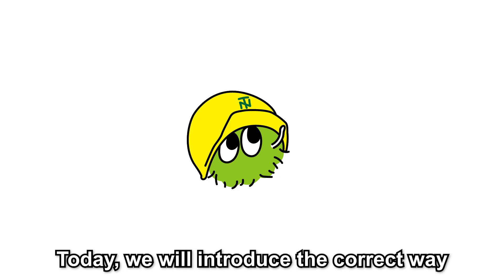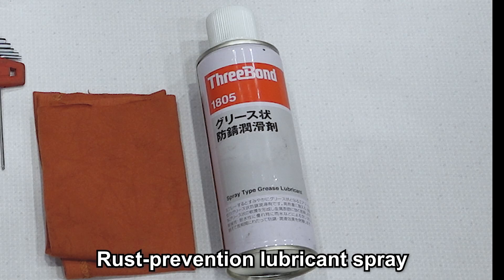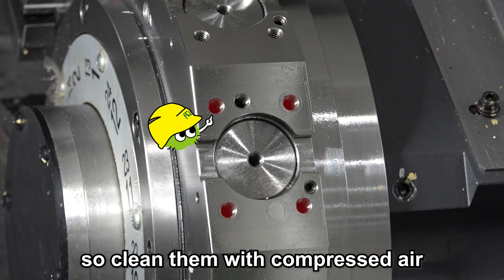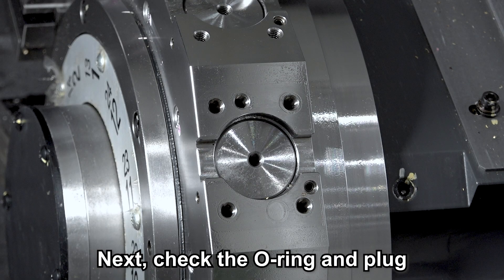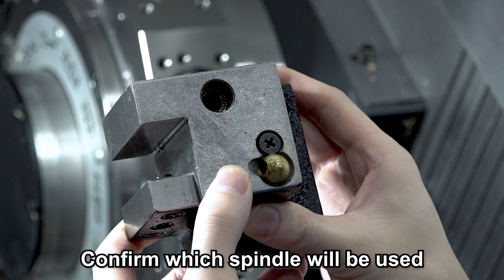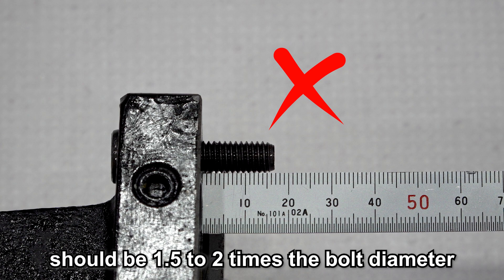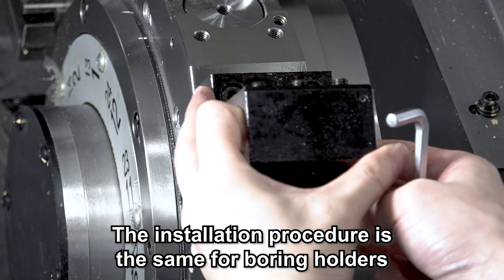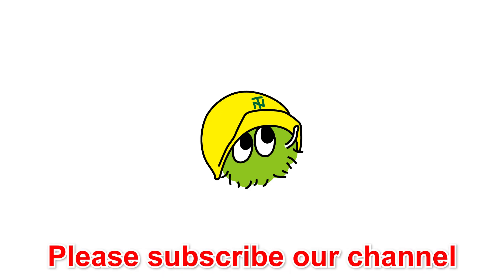Boost Your Precision ! How to Properly Install a Turning Holder